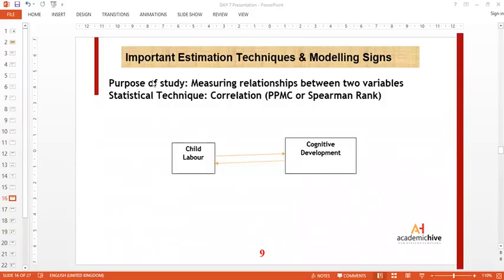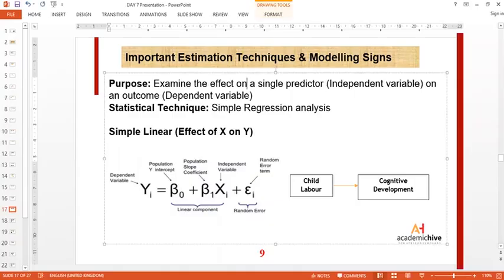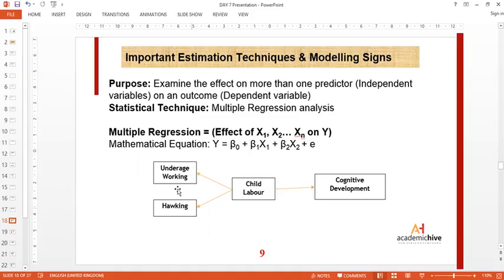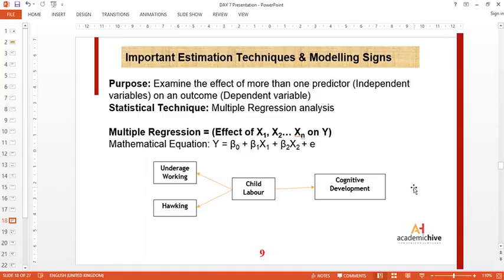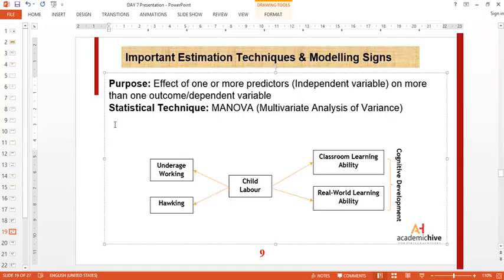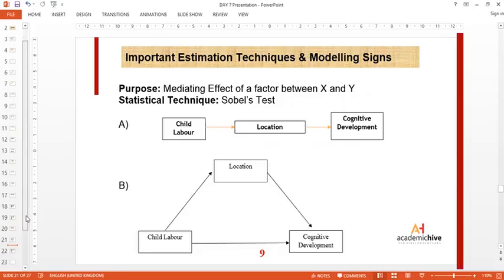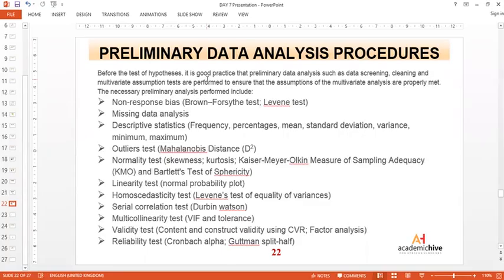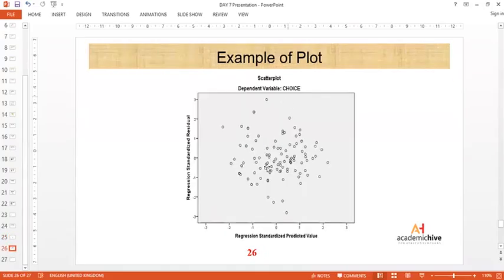Day 7: Lesson 4- Quantitative Analysis